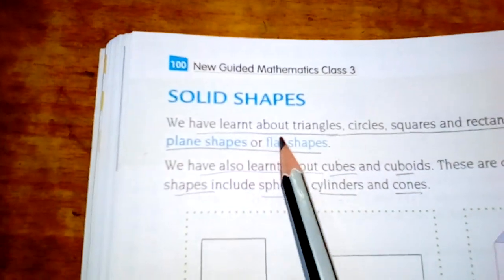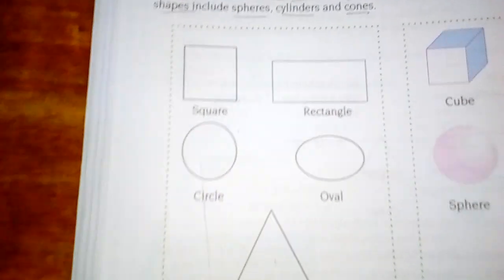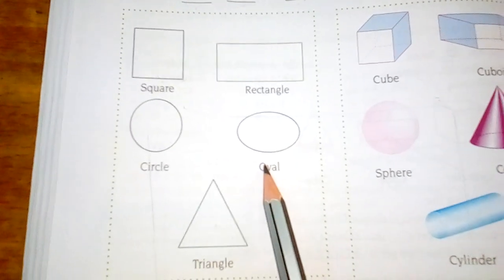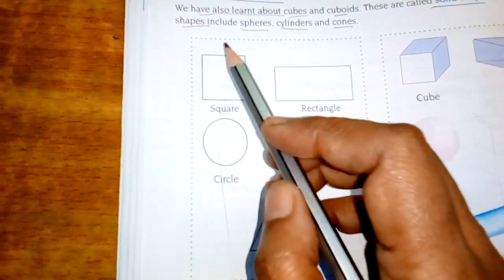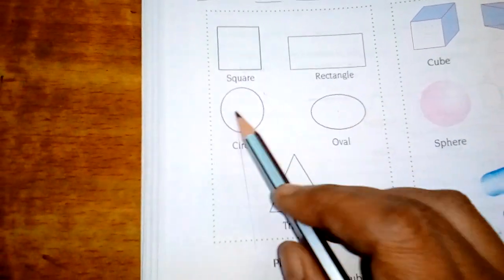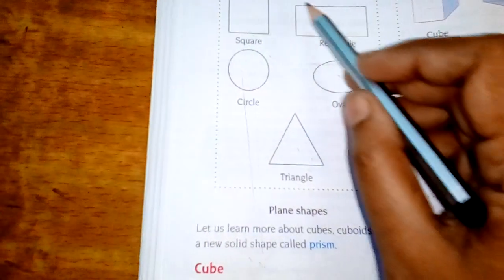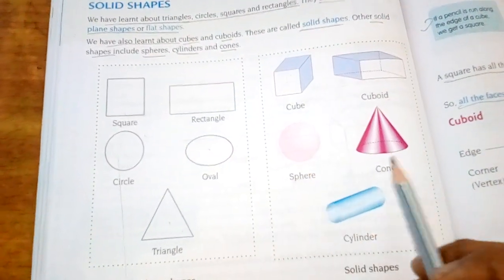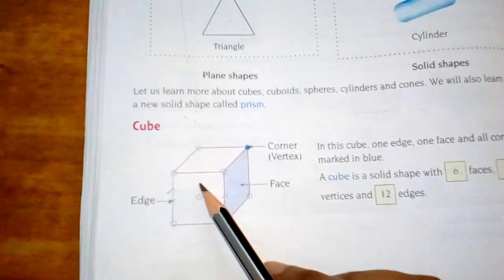Class iii Mathematics